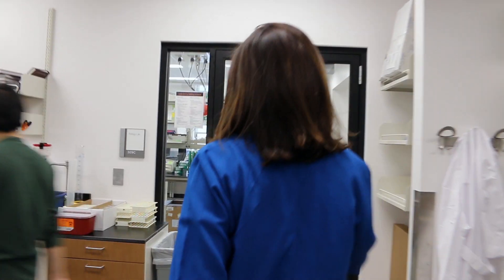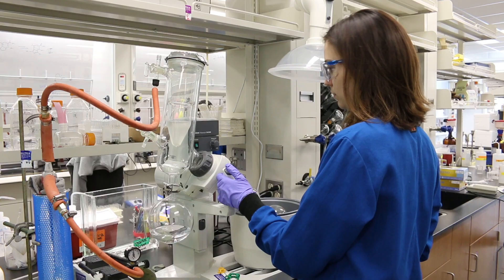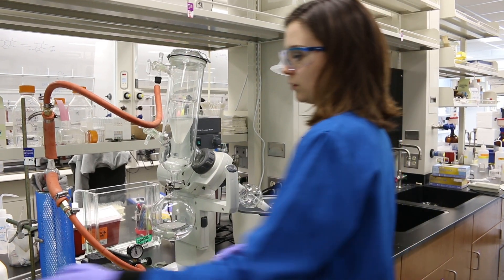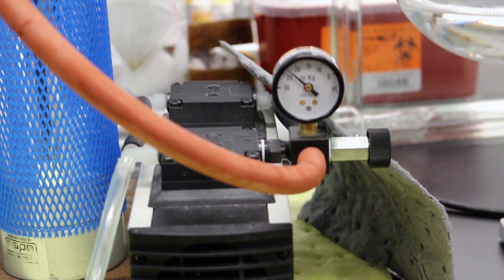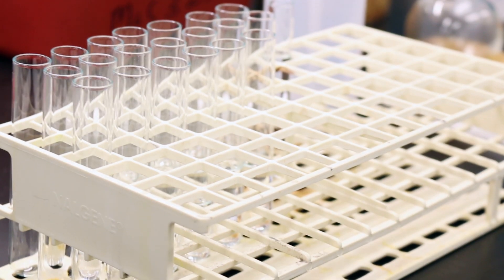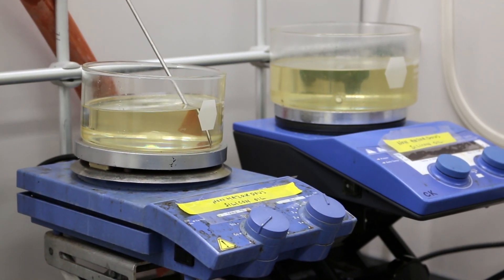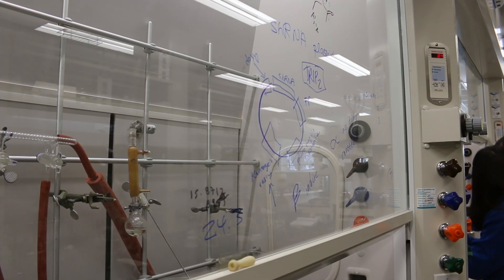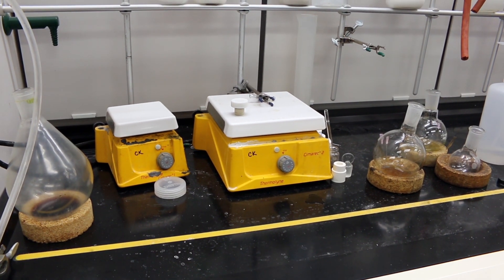Pursuing a Career in Drug Discovery - Caitlin's Story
Notre Dame PhD student, Caitlin Kent, shares how the diagnosis of a loved one led her to pursue a career in drug discovery.